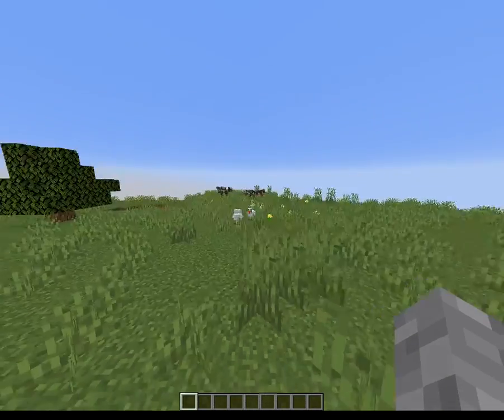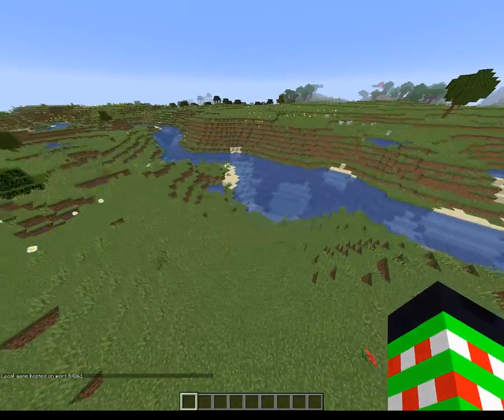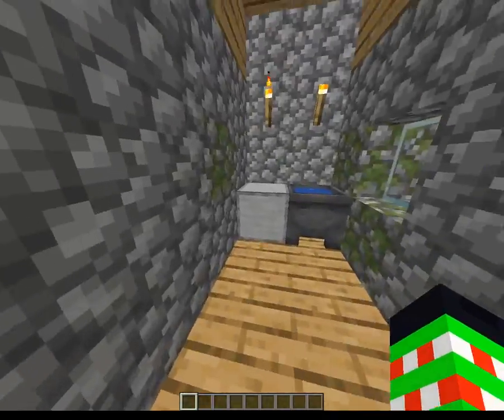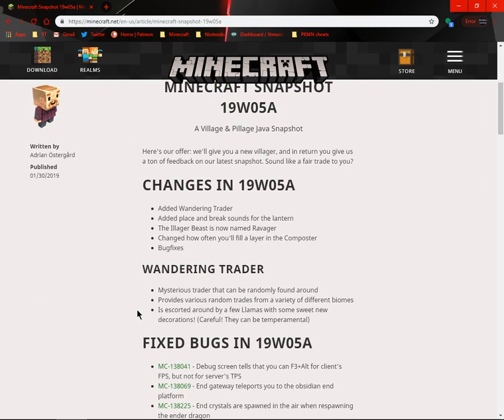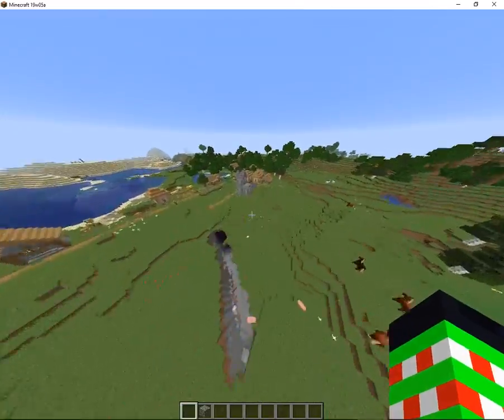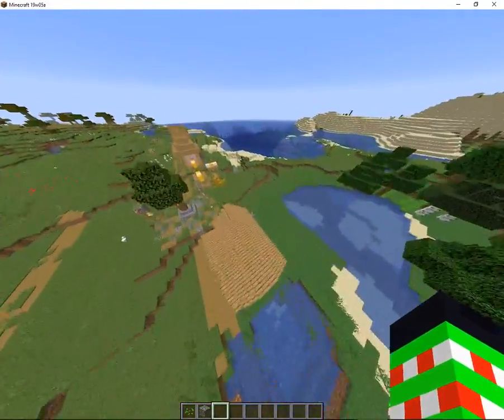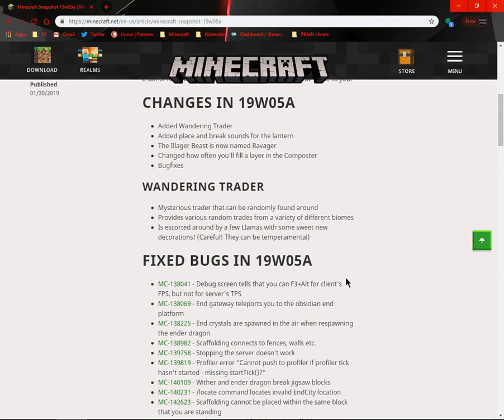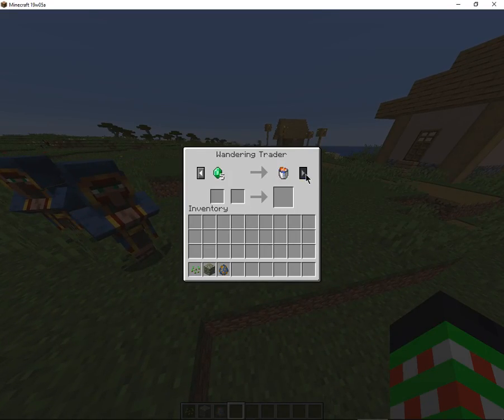Minecraft Snapshot 19w05a | NEW MOB?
In this vid, I will be reviewing 19w05a, the newest MC snapshot,19w05a, as of now (release date of this vid)

What should I do for next video? Please comment and also feedback is much appreciated!